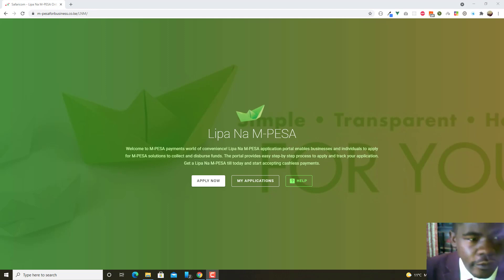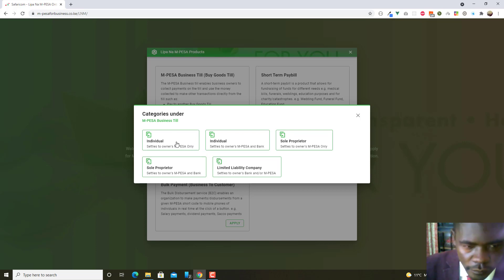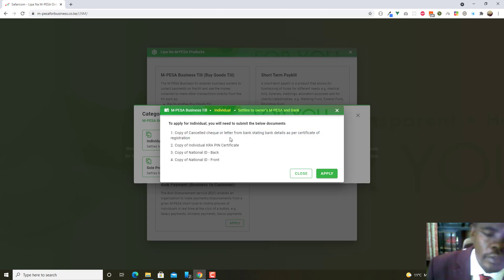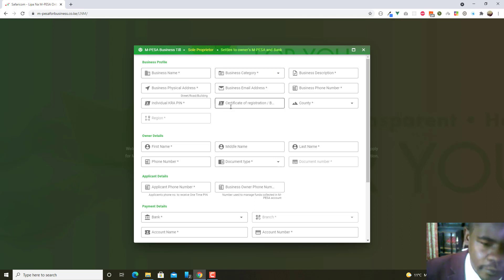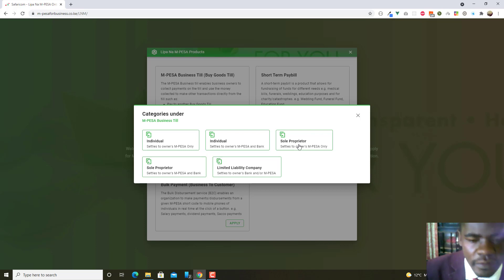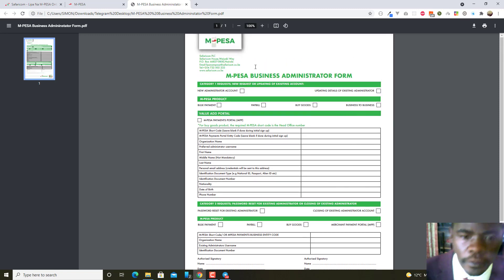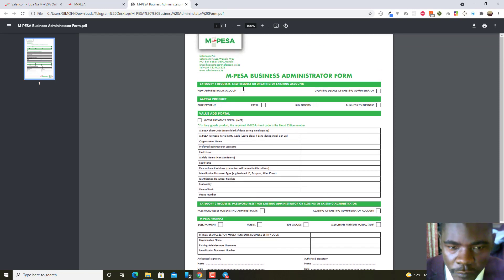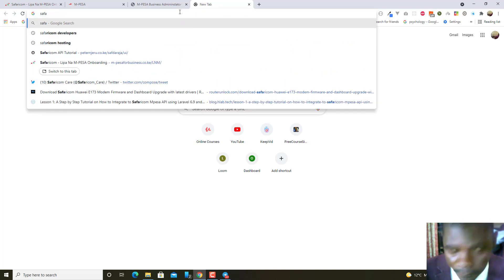M-PESA Till categories, application and approval process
This is the process you follow to apply for M-PESA Till, get it approved, apply for M-PESA Administrator Account, get credentials to log in to M-PESA org portal, and to use the credentials to go live of Safaricom developer's Portal! If you have any questions, post them in the comments section below and I will reply to them.